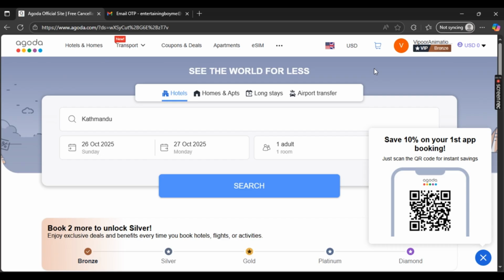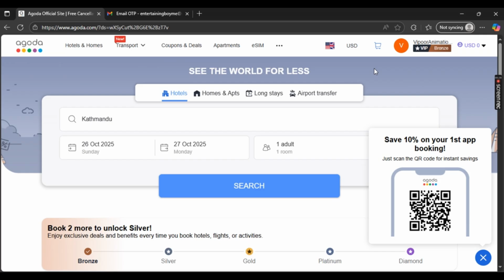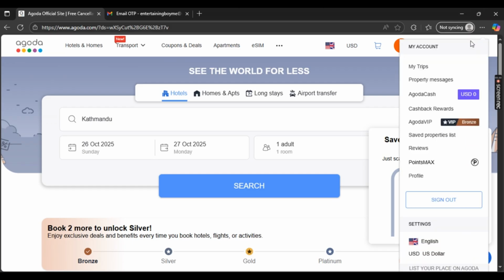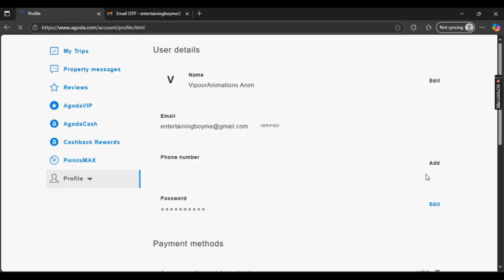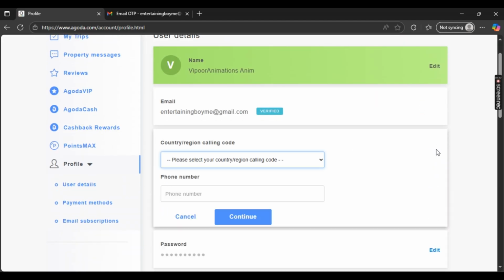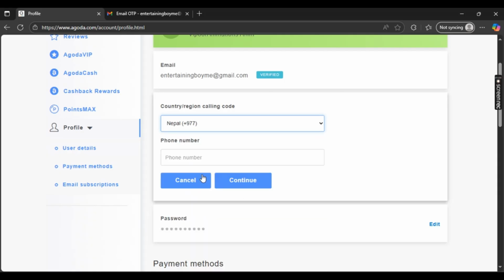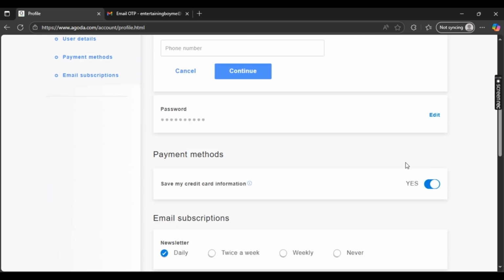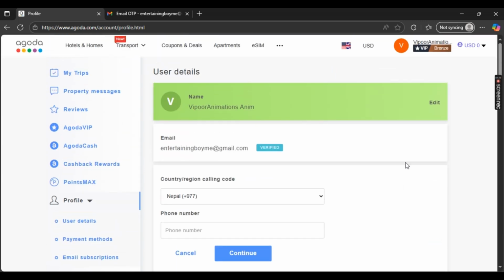How to Add Phone Number in Agoda 2025?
📱 Want to keep your Agoda account updated? In this quick tutorial, I’ll show you how to add phone number in Agoda step-by-step! ✨

Perfect for travelers who want manage account details, receive booking updates, and enhance Agoda account security! 💡✈️